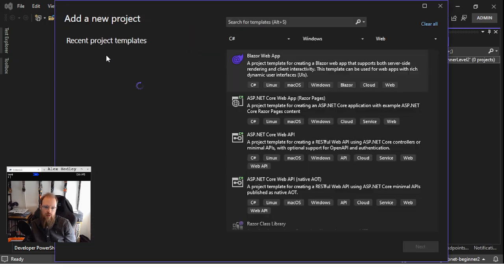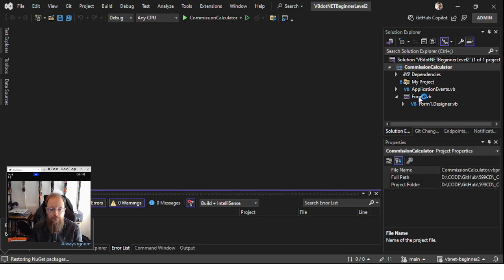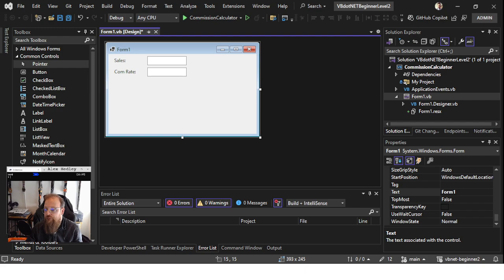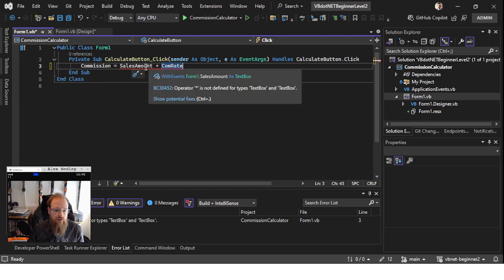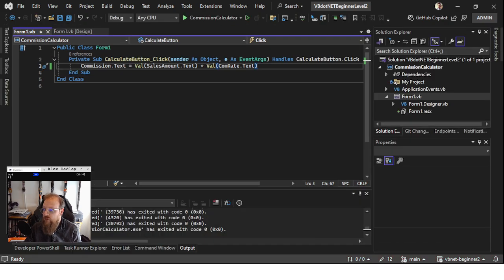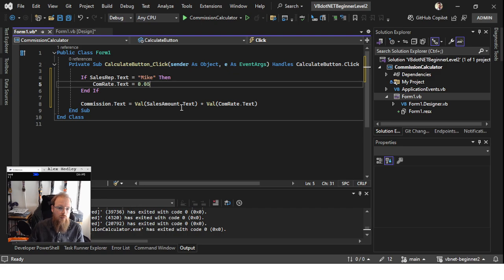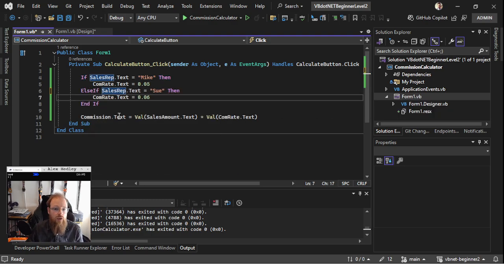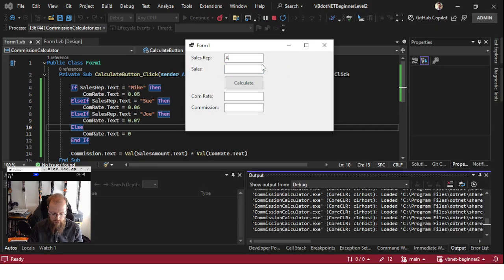01. If Then Else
- If / Then
- ElseIf
- Else